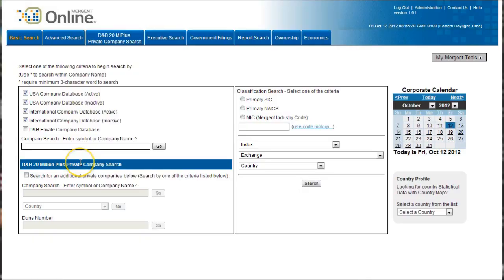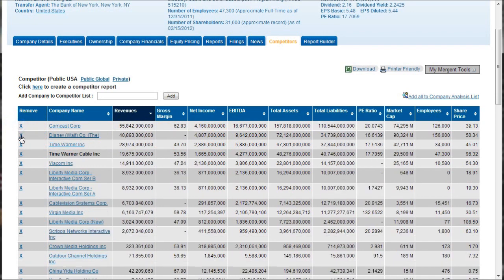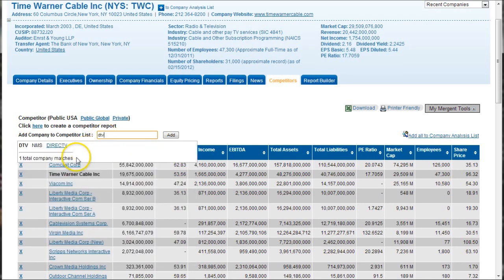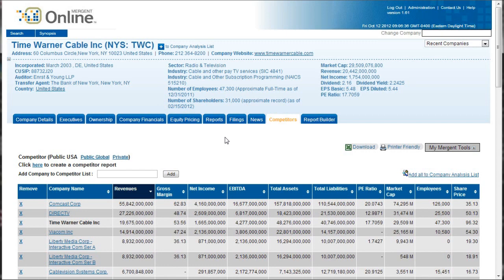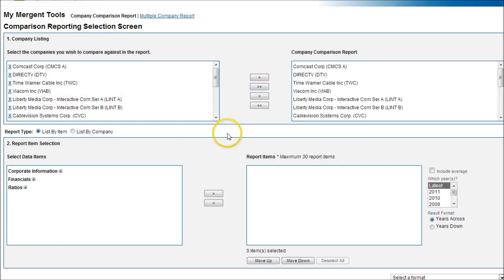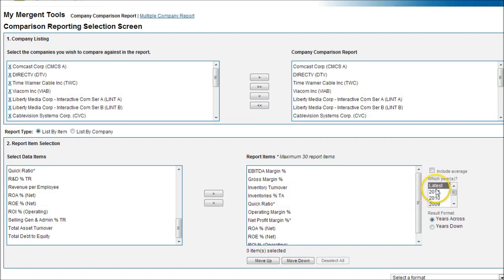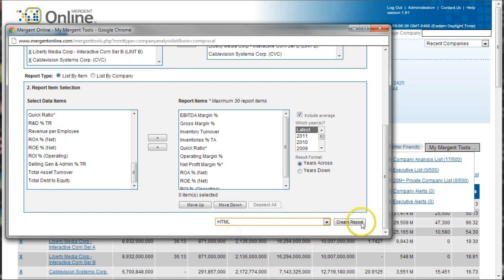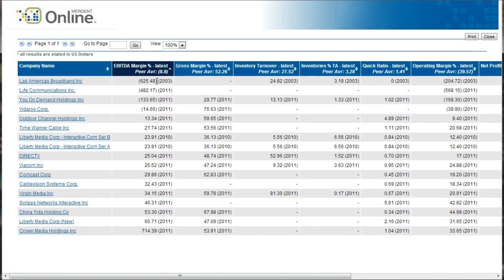How to find industry ratios and averages using Mergent Online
In this video, Ohio University Libraries' Business Librarian Chad Boeninger demonstrates how to find industry ratios and industry averages among company peers or competitors using Mergent Online. Check about access at your local library.